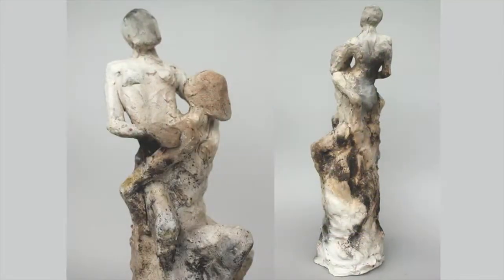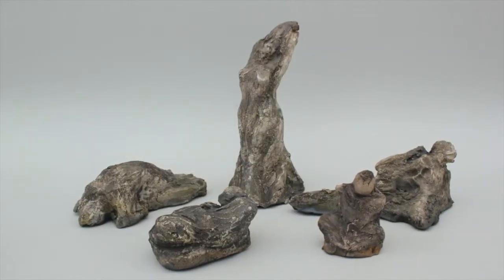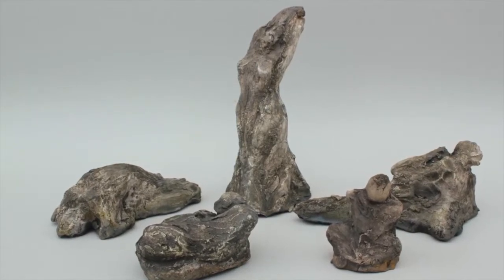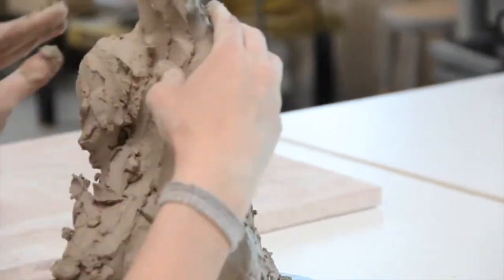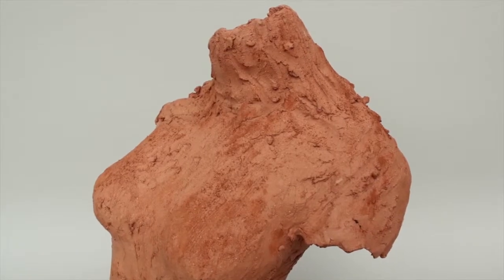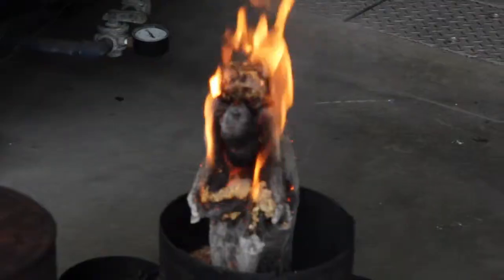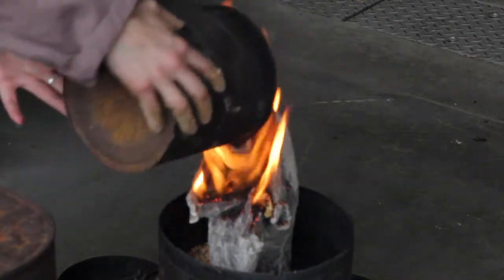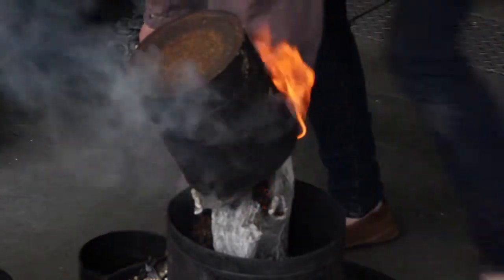Figurative Sculpture in Clay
Sculpture work by Amber Kaiser.